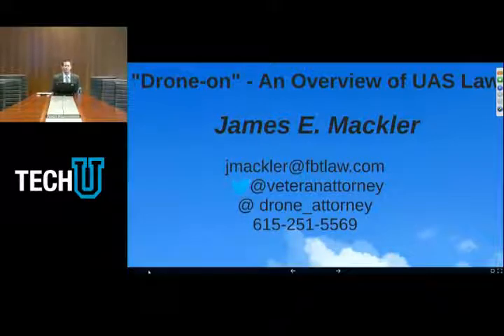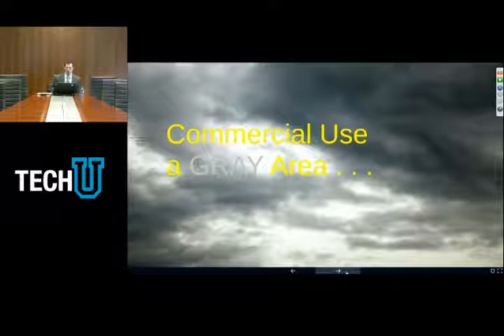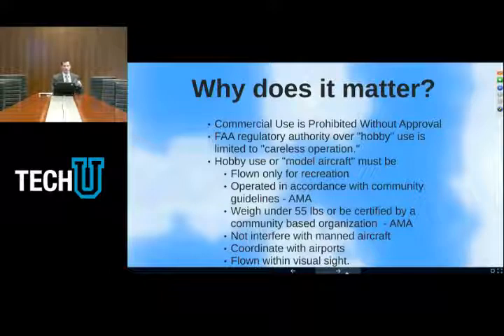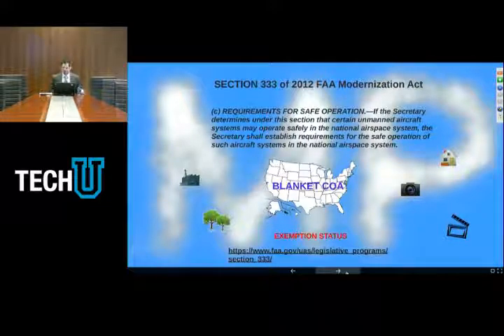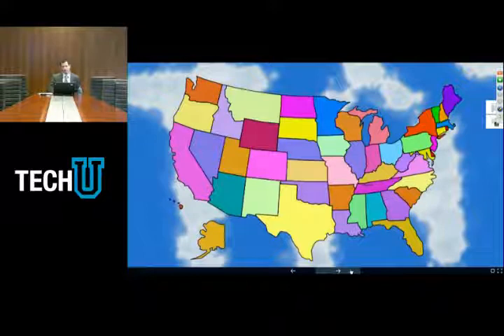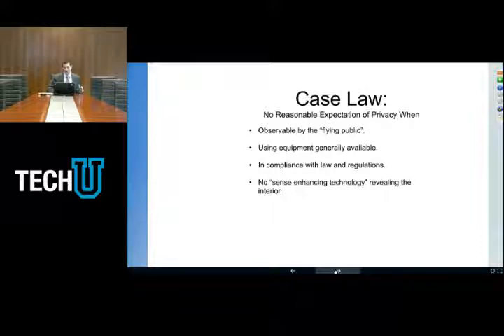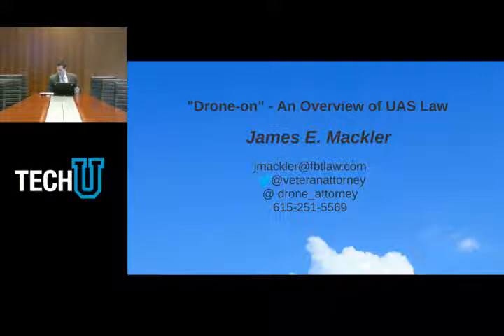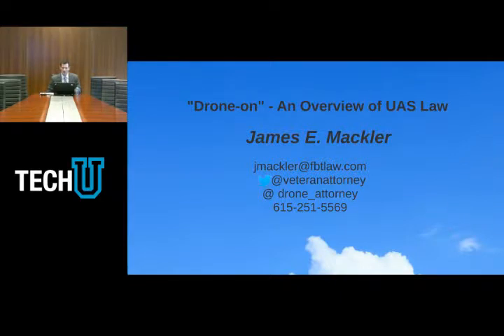Drone-On Webinar: Drone Registration & Compliance Requirements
Frost Brown Todd's "Drone Guy" James Mackler discusses what the latest Drone registration and compliance requirements coming out of the FAA mean for American companies across all industries.